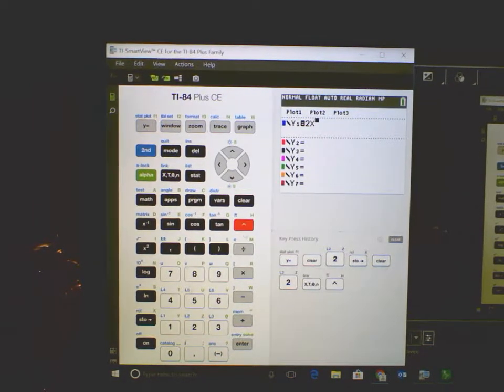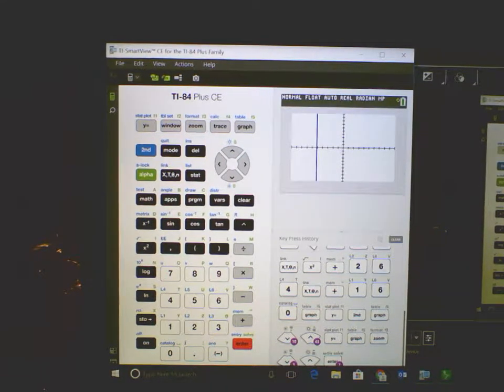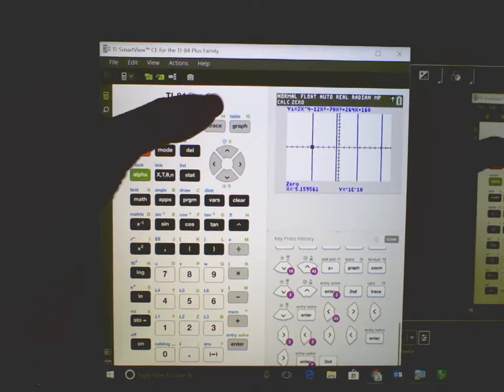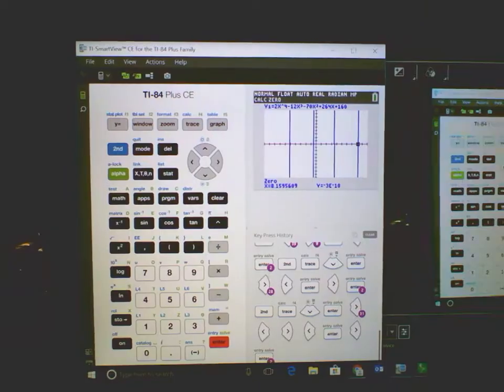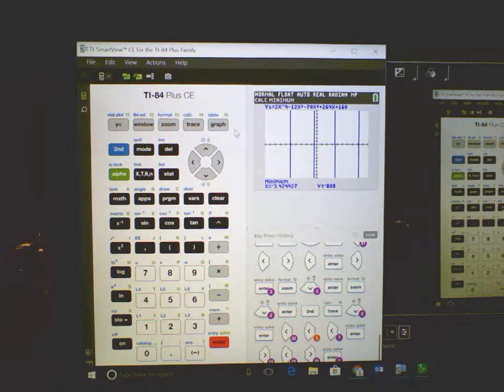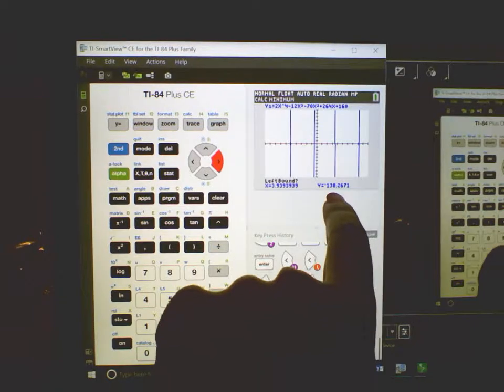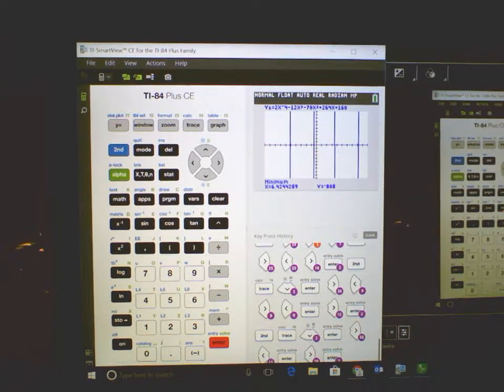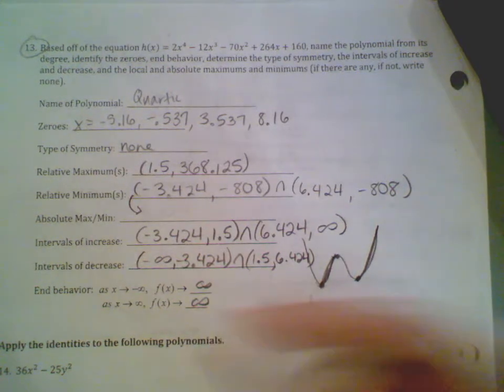Polynomials Part 2: Review Question 13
Acc II Polynomials Section 2: Test Study Guide Question 13